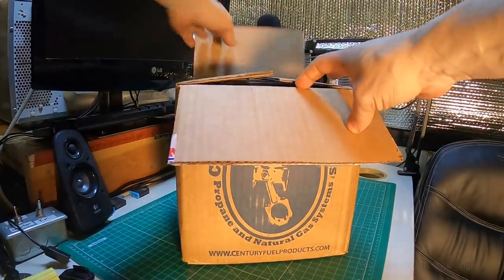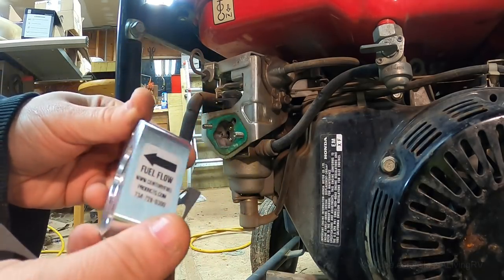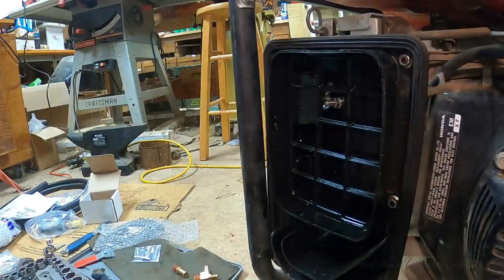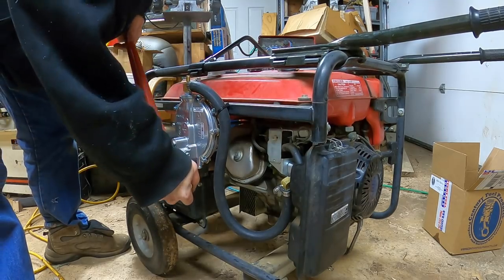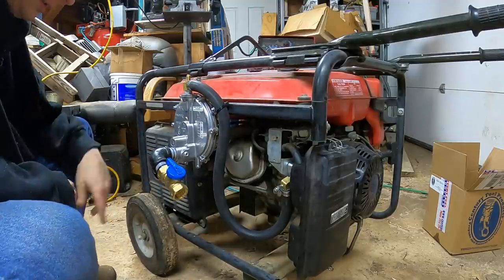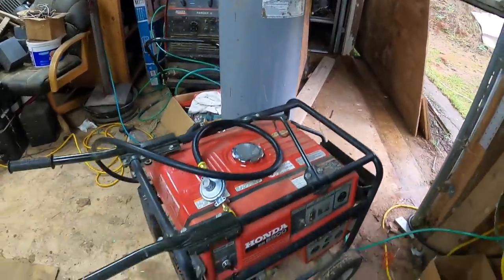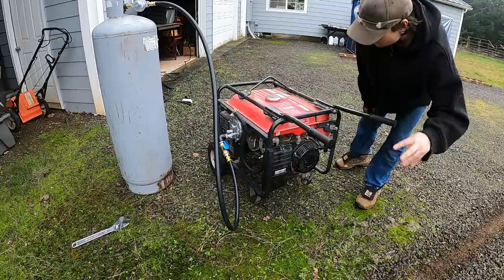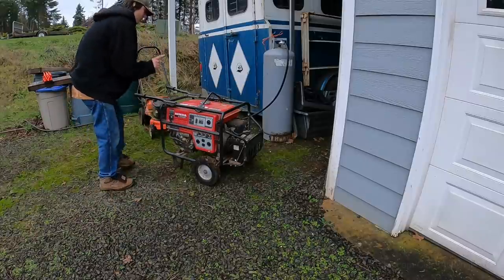Propane Generator Conversion Kit - Honda EB 6500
My name is Nathan and I am living full-time in my RV. Patches is a 1989 Winnebago Superchief on a 1988 Chevy P30 Chassis with a 7.4l BBC 454. She is 35 feet long, rear bumper to front bumper.